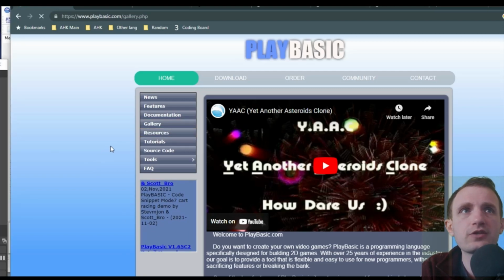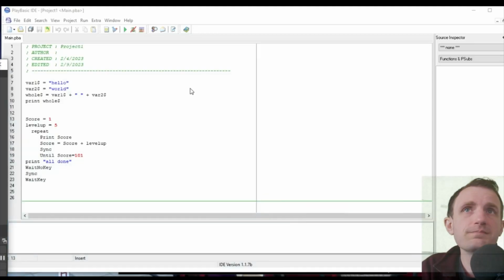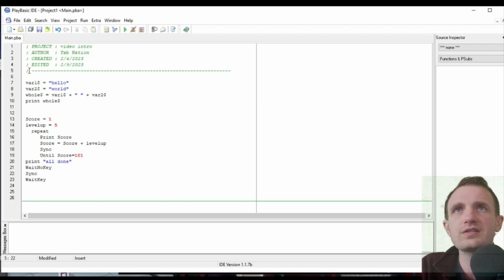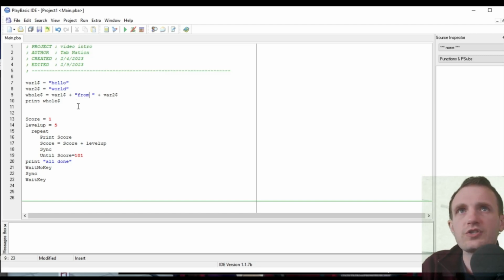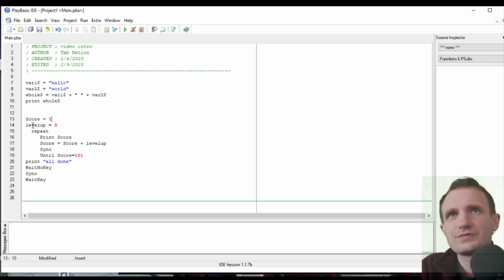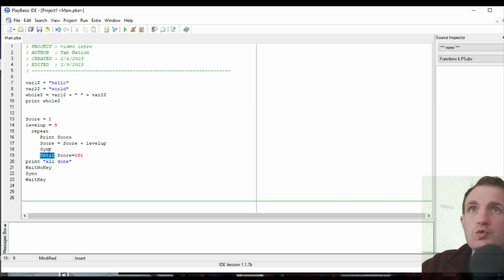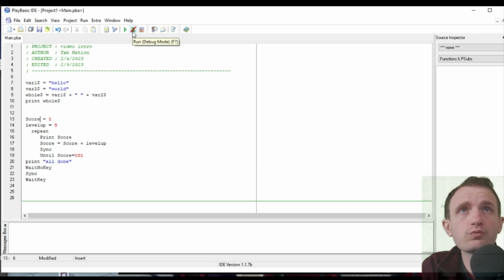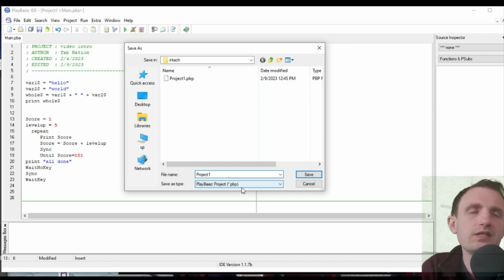PlayBasic Intro - Install, Hello World, Repeat, Variables - 2D Game Building Language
PlayBasic is a programming language and integrated development environment (IDE) designed for creating video games and other multimedia applications. It is a dialect of the BASIC programming language, featuring a simplified syntax and built-in game development functions and libraries. PlayBasic is primarily used by hobbyist game developers and students, but it can also be used to create commercial games.